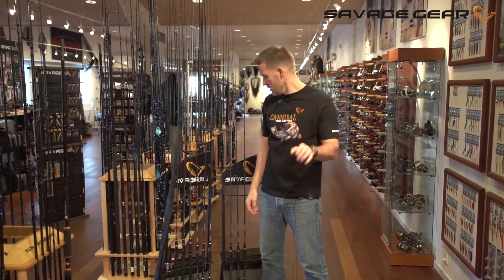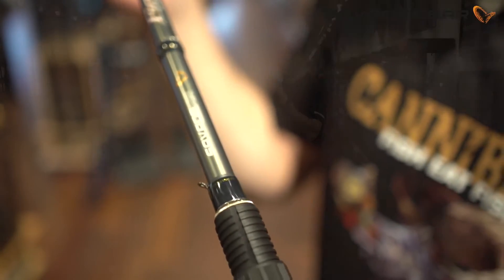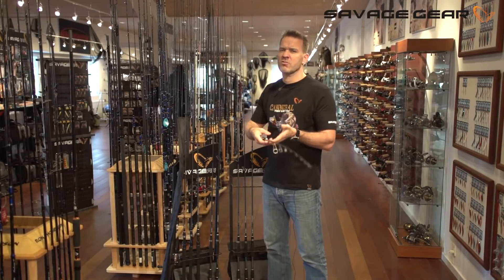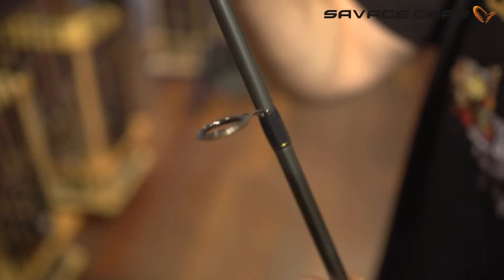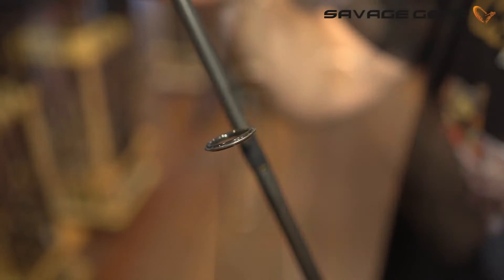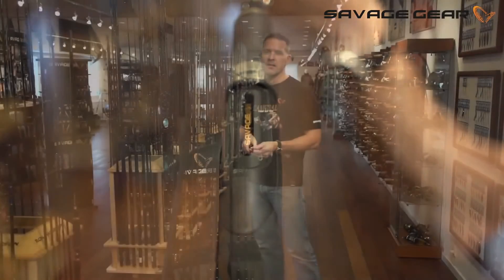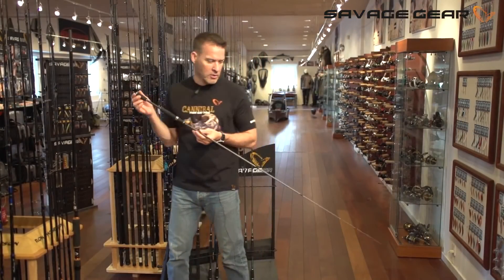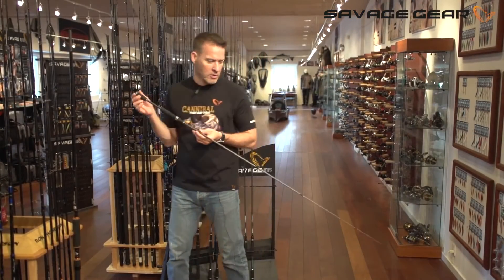Savage Gear Finezze pergetőbotok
A Savage Gear legkifinomultabb pergetőbot családja, rendkívül gyors, feszes, könnyű 40 tonnás Toray karbon alapanyagból. Igazi műszerek, amelyekkel álom a horgászat, a műcsali minden rezdülését lehet érezni és tökéletesen kontrollálni.